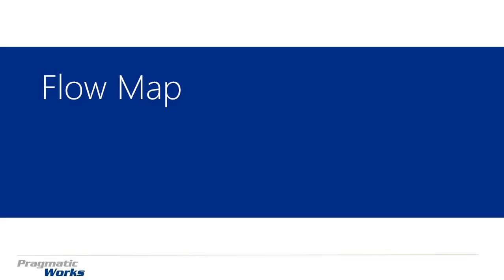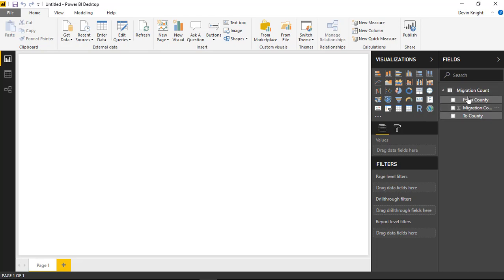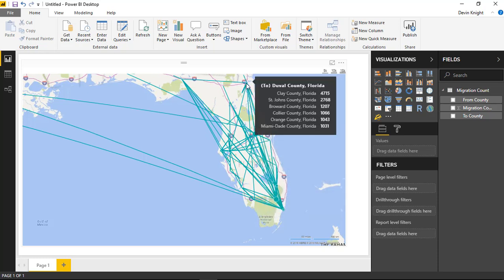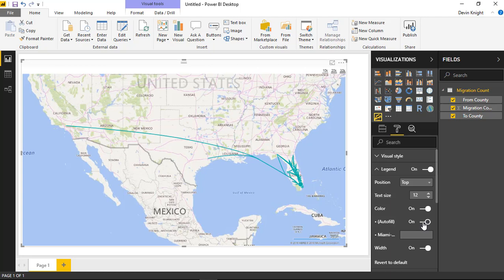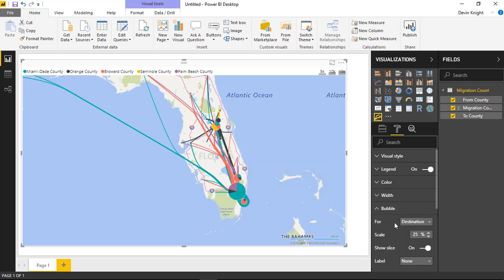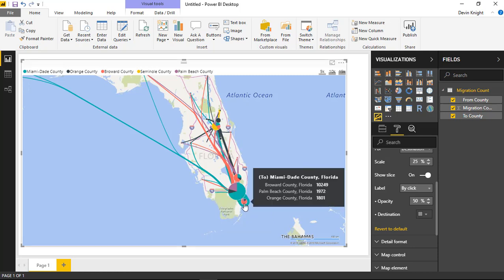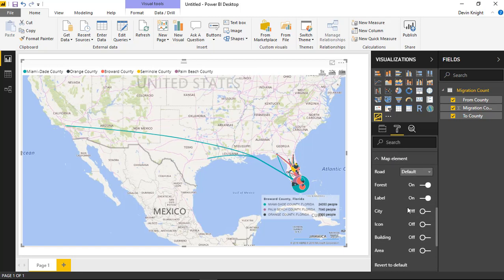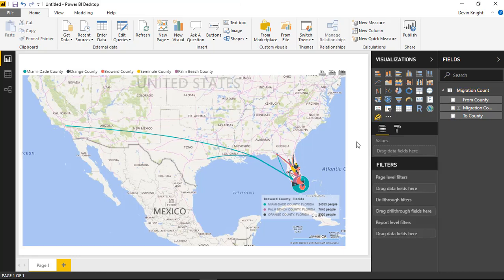Module 100 - Flow Map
In this module you will learn how to use the Flow Map. The Flow Map is useful for tracking direction movement on a map.

Downloads:
US County Migration.xlsx